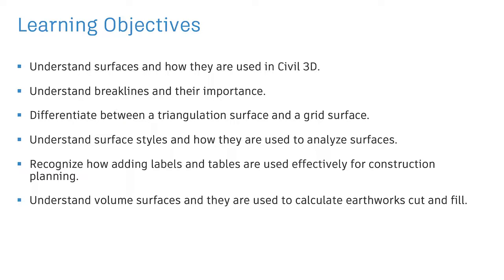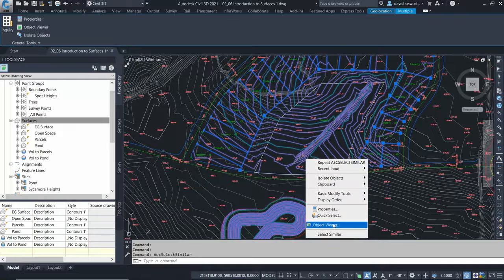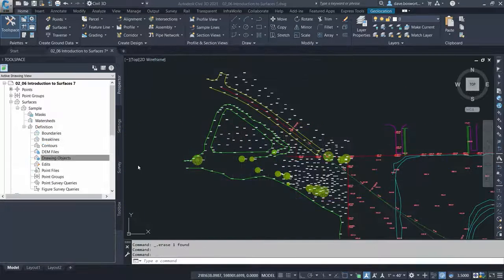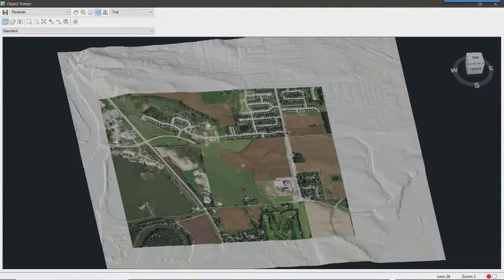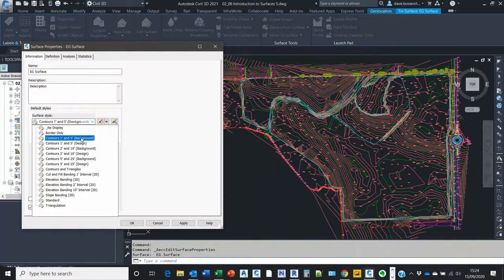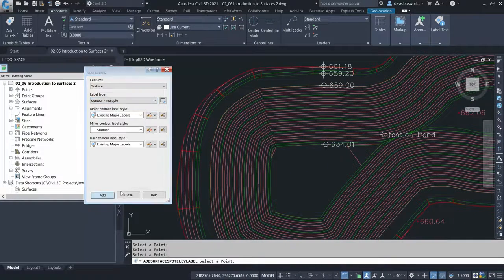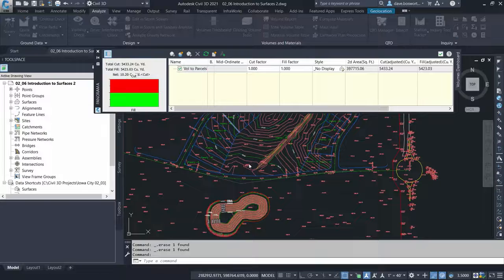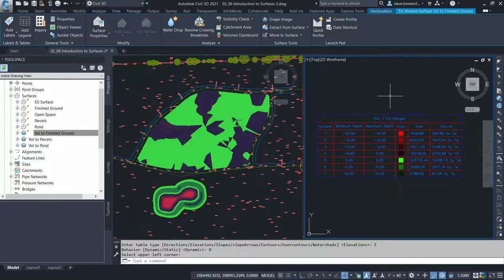Highway Design in Civil 3D |Step-8| Introduction to Surface